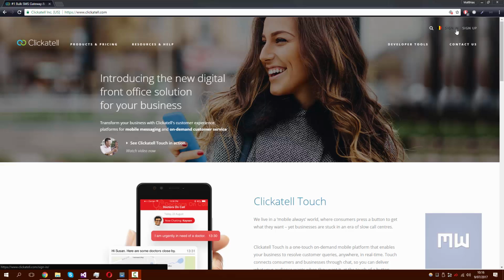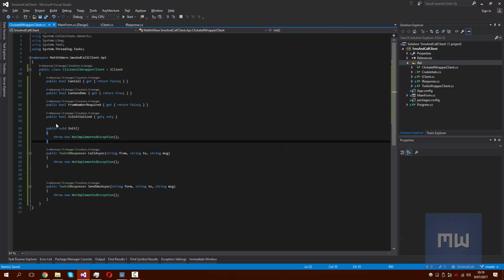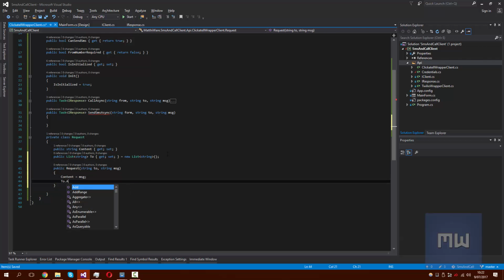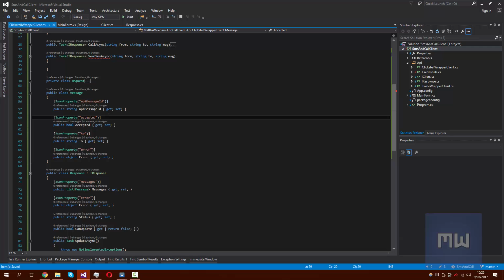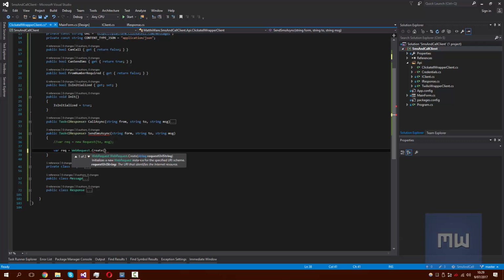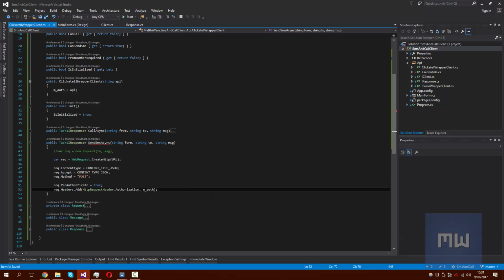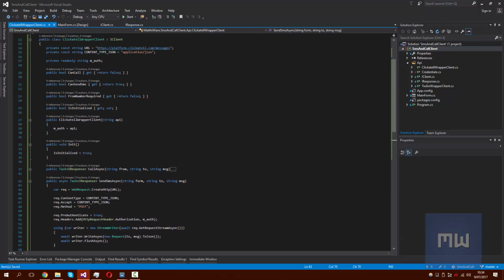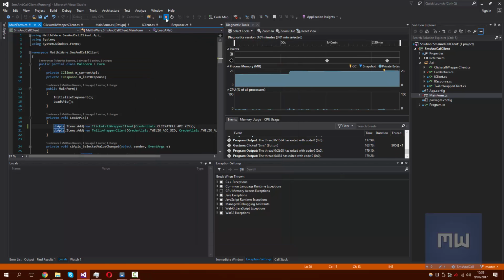C# Send SMS Text Message Using Clickatell API